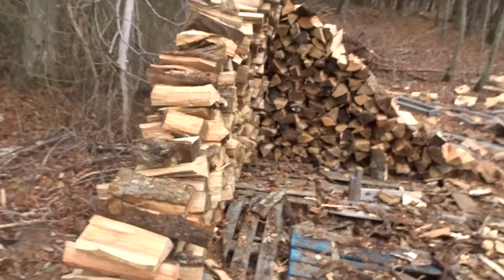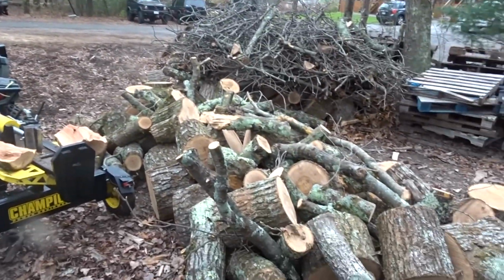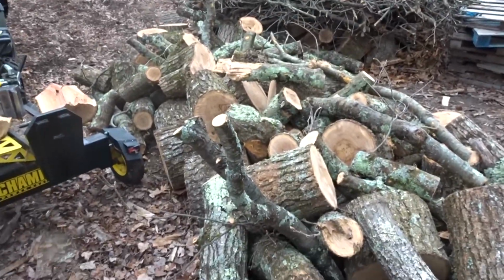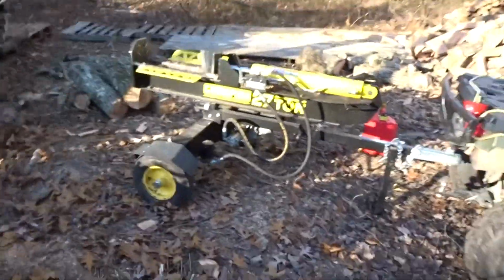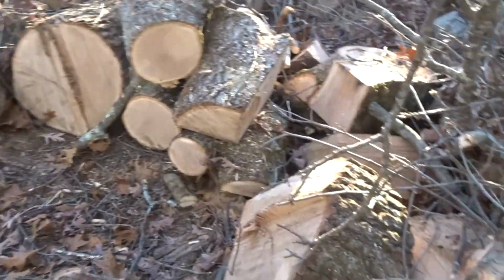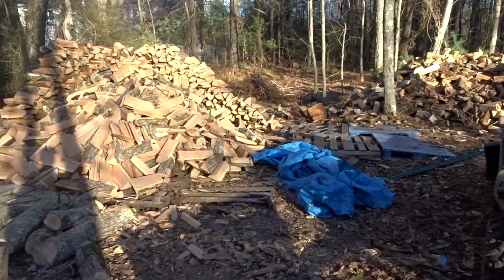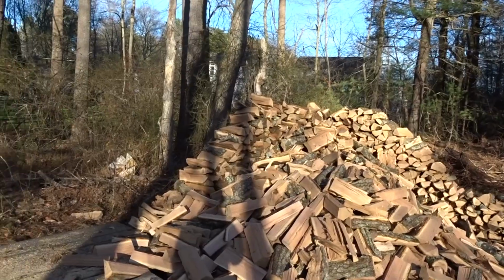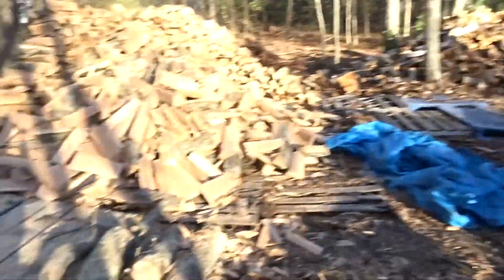Start Of The 2023 Firewood Season!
Hey guys! were getting a jumpstart on the 2023 firewood season before th year ends.